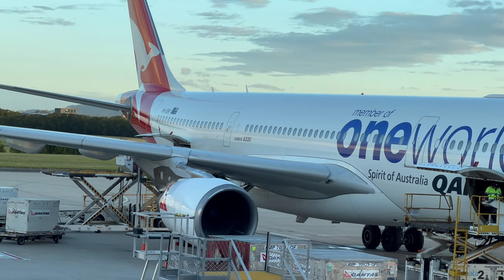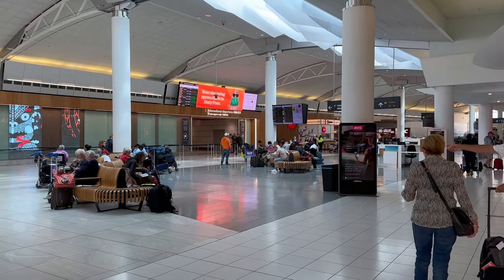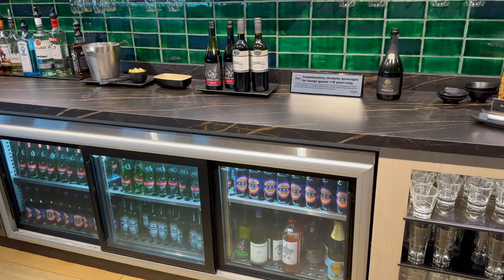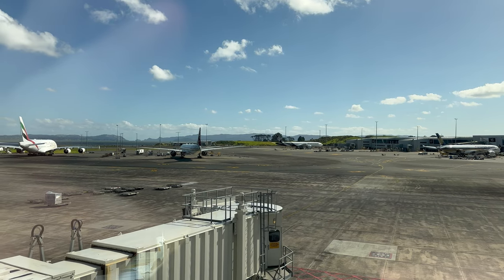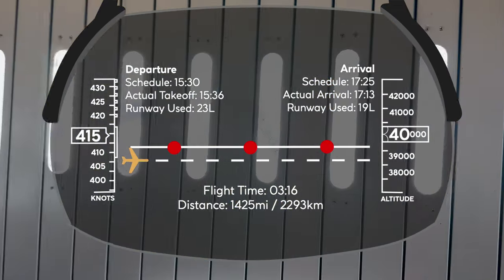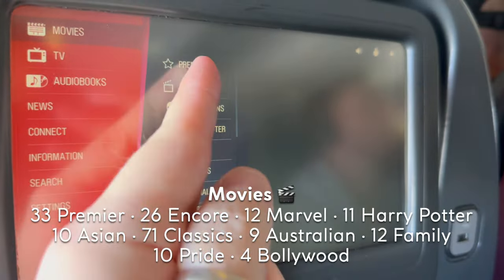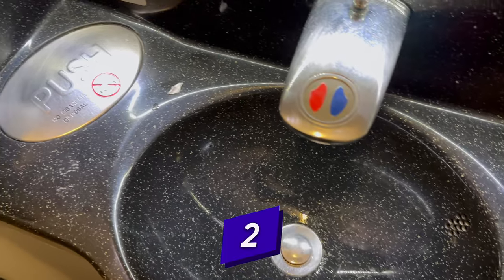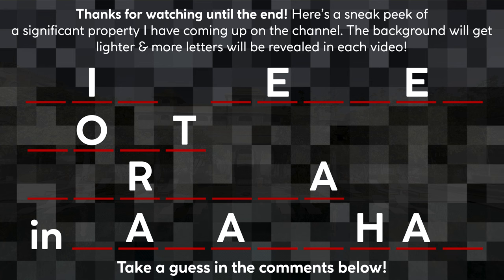QANTAS AIRWAYS A330 Economy Class 🇳🇿⇢🇦🇺【4K Trip Report Auckland to Brisbane】That'll Do Roo!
What's it like to fly with Qantas on board their A330 in Economy Class? Check out this 4K Trip Report & Flight Review to see if this might be your best option to fly to Australia!

🎥 In This Video:
-Auckland International Terminal
-Contract Business Class Lounge
-Terminal Departures Impressions
-Plane Spotting
-A Bit of Qantas History
-Boarding & First Impressions On Board
-Flight Stats Graphic
-Spool up, Take off & Airport Stats
-Mean on Board
-Seat Tour
-In Flight Amenities in Detail

💰 Fare Paid
Rate Paid: $236.22 USD
Class: Economy
Inclusions: 7kg Carry on, Standard Seat Selection, 1 Piece Baggage

📽 Next 5 Videos  (🩴 = Must Watch)
⇢ 17 Aug: Park Hyatt Auckland, New Zealand 🩴
⇢ 19 Aug: 10-Minute Celebrity Cruises Guide
⇢ 24 Aug: Jumeirah Resort Bali 🩴🚨🩴🚨
⇢ 26 Aug: Jetstar 787-8 "Business Class" Brisbane to Bali 🩴
⇢ 31 Aug: Hotel Indigo Seminyak Bali, Indonesia

⏰ Typical Posting Times:
8/9:00 (US-EST), 14:00 (UK), 18:30 (India), 20:00 (VN), 23/00:00 (AEST)

↪  Video Chapters  ↩
0:00 Intro
00:25 Flight Info Boarding Pass
01:00 Arriving at Auckland International Terminal
01:46 Check in Hall
02:40 Departures Hall
03:18 Strata Lounge
04:33 Plane Spotting
05:42 Heading to the Gate
06:25 Qantas International Route Map
07:25 Boarding Begins
07:55 Today’s Flight Stats
08:19 First Impressions On Board
08:48 Economy Seat in Detail
09:48 Safety Video, Push Back & Taxi
10:45 Spool up, Take off & Airport Stats
11:52 In Flight Entertainment
12:08 On Board Meal Service
12:37 Ten Second Toilet Tour
12:48 Approaching Brisbane
13:29 Rainbows, Airport Stats & Landing
14:49 Deplaning & Aircraft Views
15:24 The Flip Flop Score